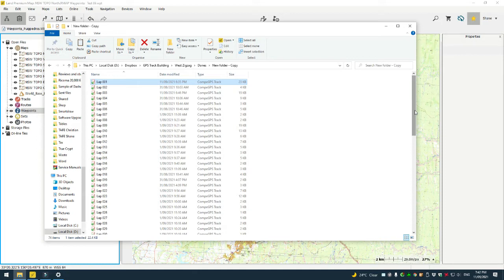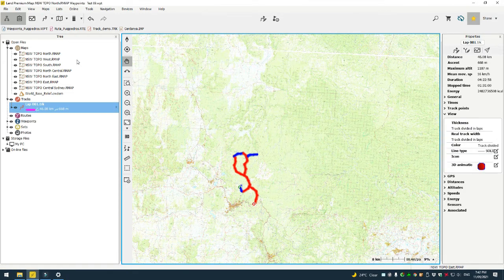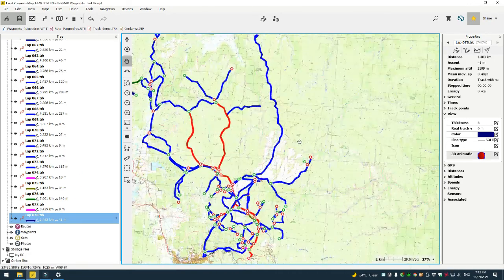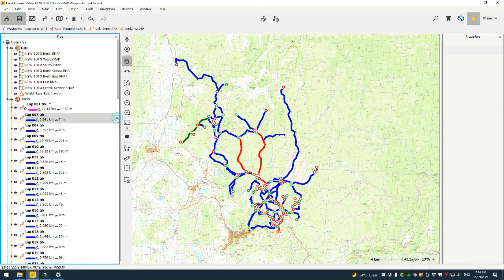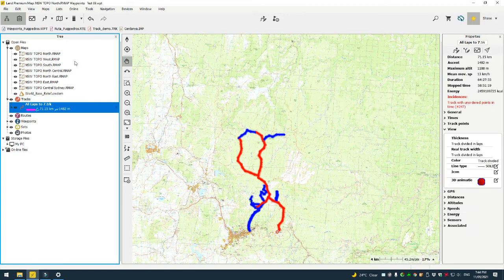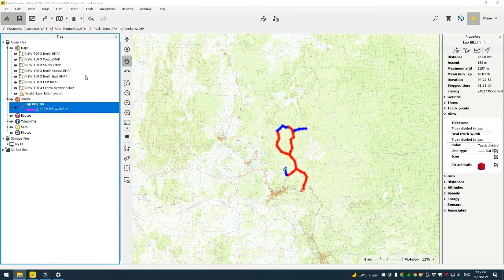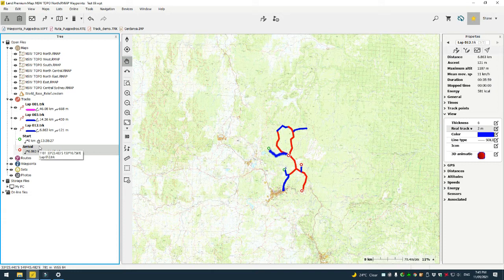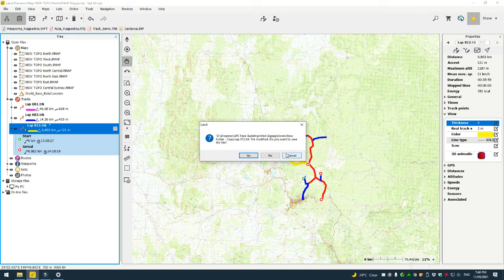Two Nav Track logs